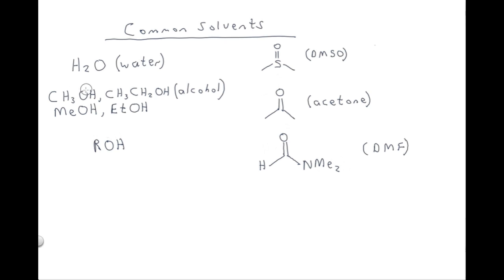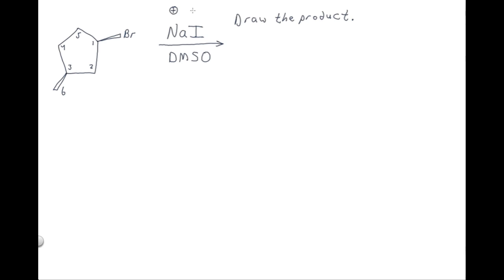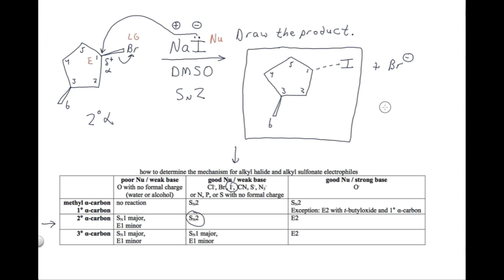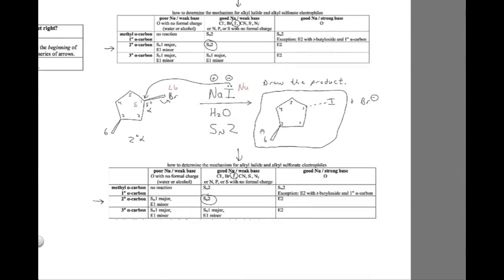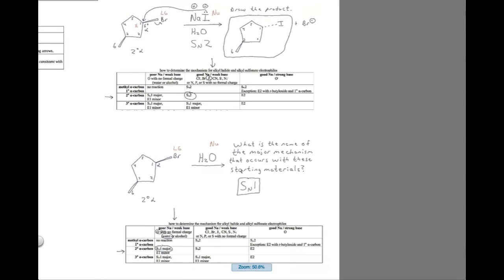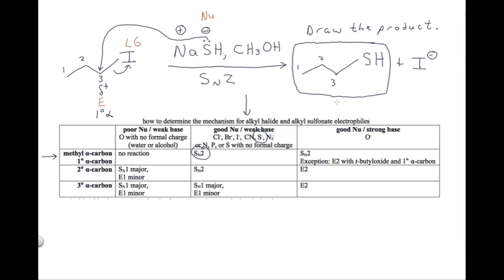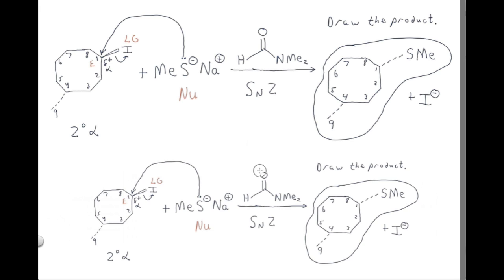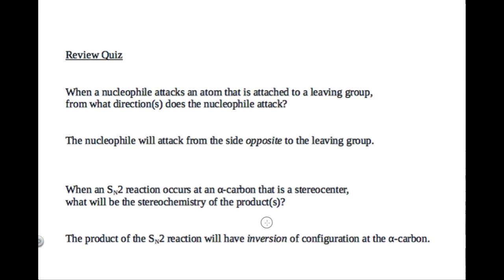SN2 reactions (6)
Organic chemistry: SN2 reactions. SN2 stereochemistry. How to determine when a SN2 reaction will occur. Sulfonates. SN2 reactions with neutral nucleophiles. Factors affecting the rate of an SN2 reaction

Video (1): Ochem fundamentals
Video (2): The SN2 mechanism
Video (3): SN2 stereochemistry
Video (4): Using ionic bonds to draw formal charges
Video (5): How to determine when the mechanism is SN2
Video (6): Solvents
Video (7): Sulfonates
Video (8): Substrates with more than one functional group
Video (9): SN2 reactions with neutral nucleophiles
Video (10): Factors affecting the rate of SN2 reactions: The rate-determining step
Video (11): Factors affecting the rate of SN2 reactions: Problems

Video (6): Solvents
0:00 Introduction
0:40 Problem (6a)
7:27 Problem (6b)
14:52 Problem (6c)
20:03 Problem (6d)
26:10 Problem (6e)
32:09 Problem (6f)
38:43 Problem (6g)
41:47 Review Quiz